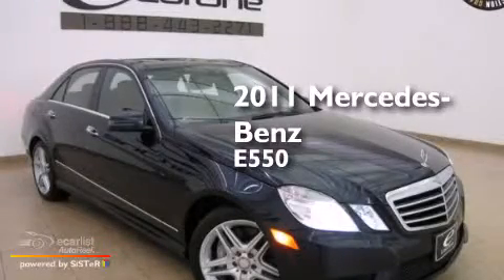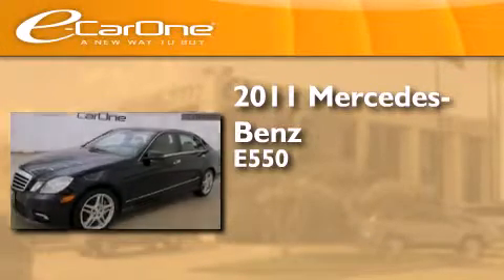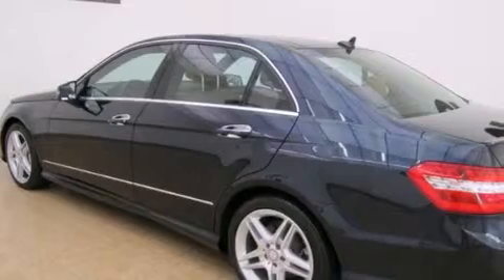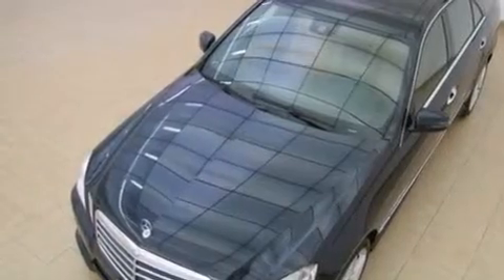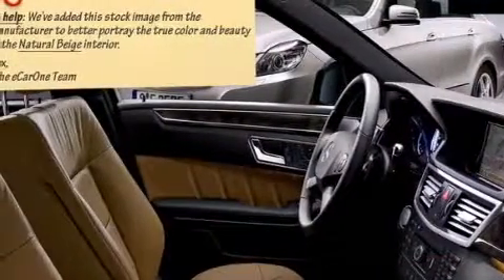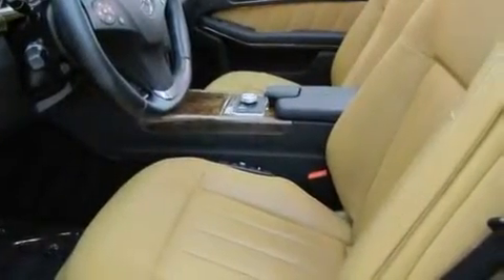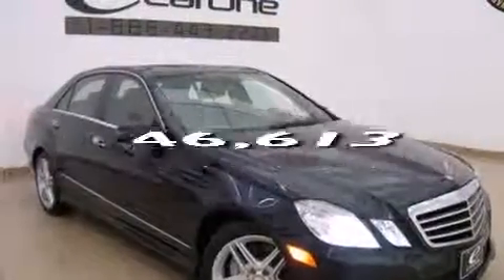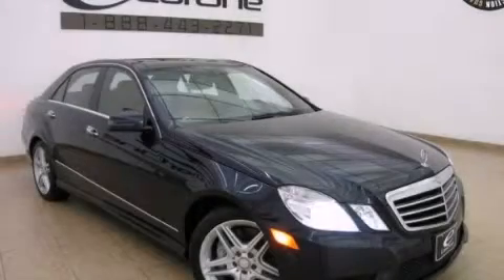2011 Mercedes-Benz E550 Carrollton TX 75006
We've been honored to serve the Carrollton TX area , we promise that your experience at our dealership will exceed your expectations ! Year : 2011 Make : Mercedes-Benz Model : E550 Engine : 5.5L DOHC 32-valve V8 engine Trans . : Automatic Exterior : Blue Miles : 46,613 Interior : Tan Stock : 14902 eCarOne 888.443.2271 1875 N. Interstate 35E Carrollton , TX 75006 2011 Mercedes-Benz E550 Carrollton TX